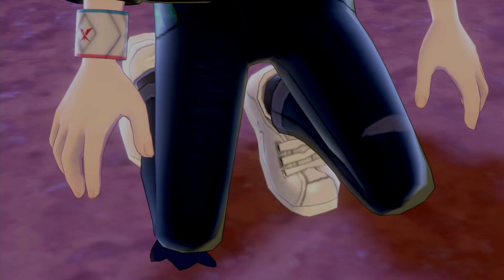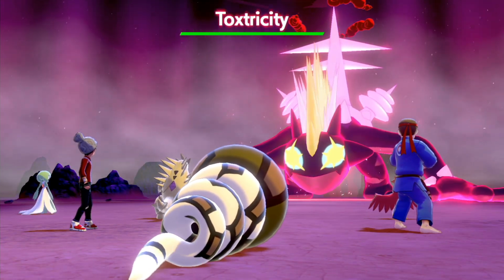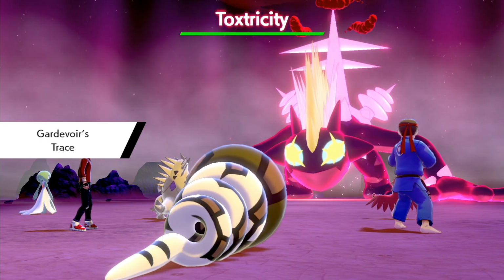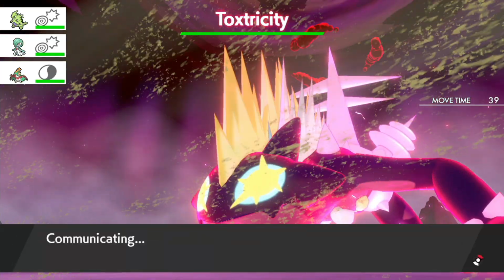How to get GMAX TOXTRICITY in Pokemon Sword & Shield - LIMITED TIME EVENT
Intro:
x Ampyx - LMAO

Outro:
x Frame Away - Canvas